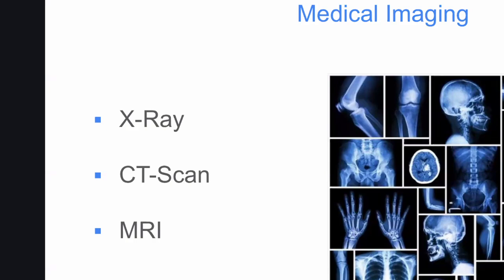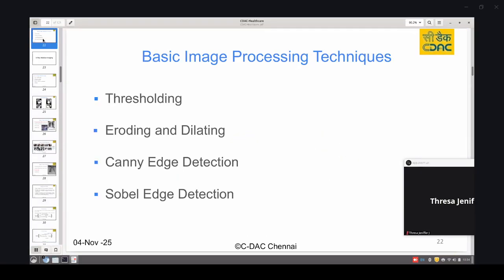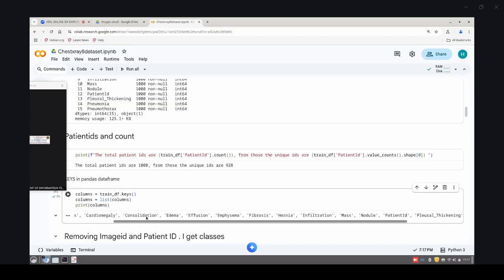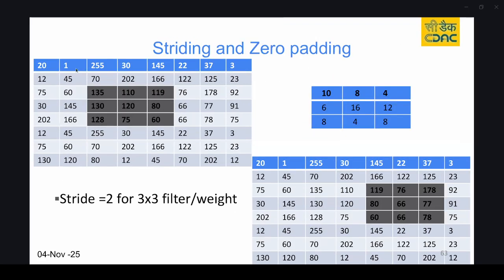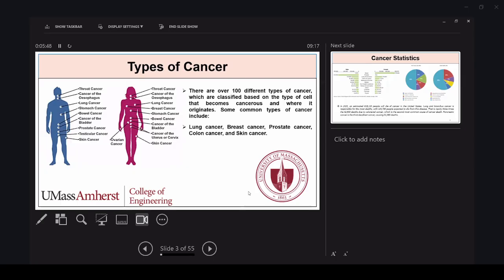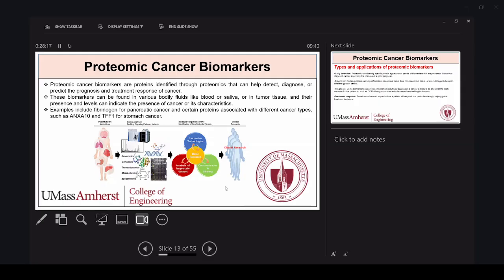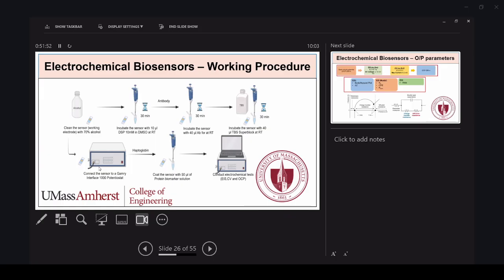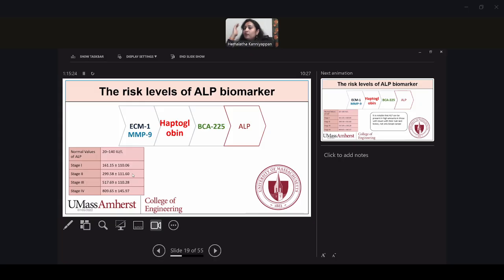AI in Medical Imaging: CT, MRI & Histopathology (Use Cases + Models + Workflow)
AI is transforming medical imaging across CT, MRI (often written as “MRI,” not “MRT”), and histopathology by improving detection, segmentation, triage, and workflow efficiency. Whether you’re building a research project or a clinical-grade system, the core pipeline stays similar: data → preprocessing → model → validation → explainability → deployment.

Where AI helps most:

CT: lung nodule detection, stroke triage, PE detection, organ segmentation, tumor staging

MRI: brain tumor segmentation, MS lesion detection, prostate/breast lesion classification, cartilage/meniscus analysis

Histopathology: cancer grading, mitosis detection, tumor vs normal classification, slide-level diagnosis with weak labels

Best model families (practical defaults):

Classification: EfficientNet / DenseNet / ConvNeXt (transfer learning)

Segmentation: U-Net, nnU-Net, U-Net++ (2D/3D variants)

3D CT/MRI: 3D U-Net, V-Net, Swin-UNETR; or slice-based 2D + aggregation

Whole Slide Imaging: MIL (Multiple Instance Learning), attention-based pooling, ViT-based patch models

Training essentials for medical data:

Handle imbalance (focal loss, class weights), small datasets (pretraining, augmentation), and domain shifts (scanner/site variability).

Use Grad-CAM for CT/MRI classification and attention heatmaps / tile scoring for histopath.

Want it tailored? I can generate a complete model plan (dataset format, preprocessing, architecture, loss, metrics, and training settings) for CT vs MRI vs histopathology.

ai medical imaging, ct scan ai, mri ai diagnosis, histopathology deep learning, medical imaging segmentation, unet nnunet, 3d unet ct mri, whole slide imaging mil, digital pathology ai, radiology ai workflow, gradcam medical, attention mil pathology, transformer medical imaging, healthcare computer vision